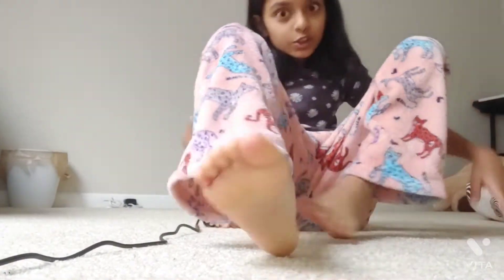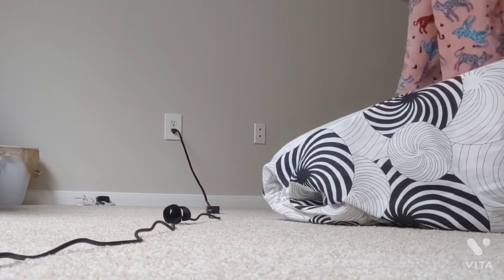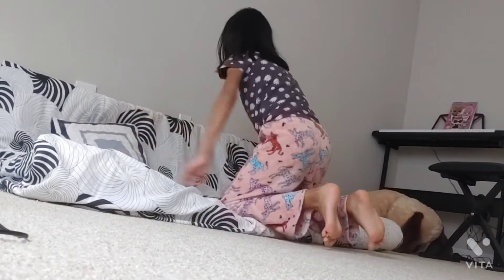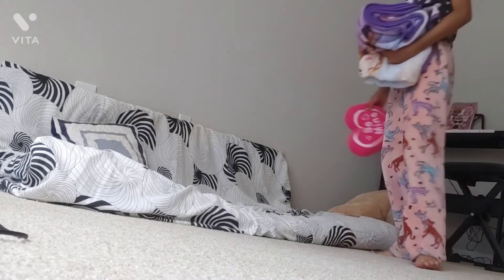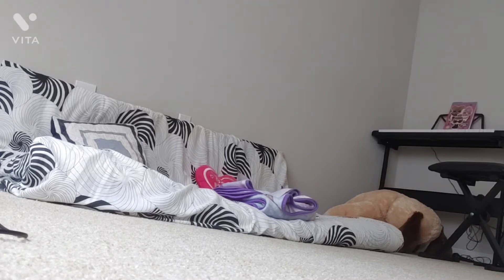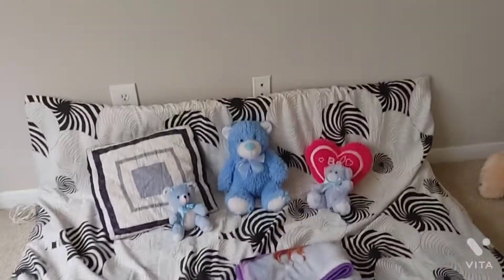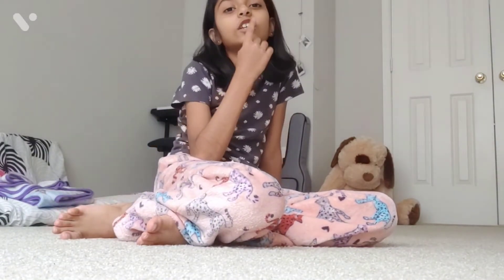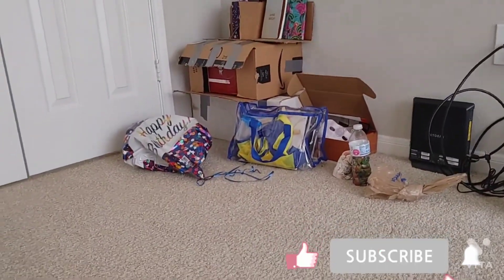Part 2 moving in stuff